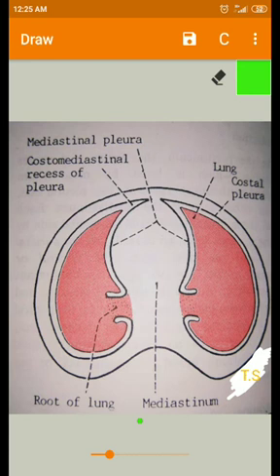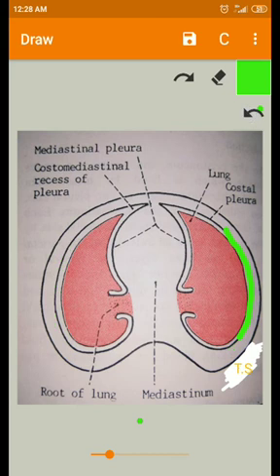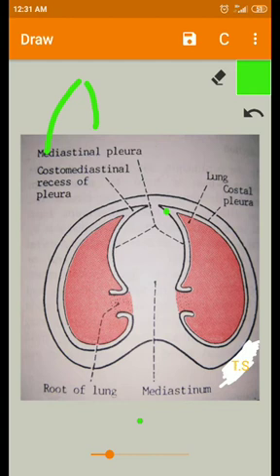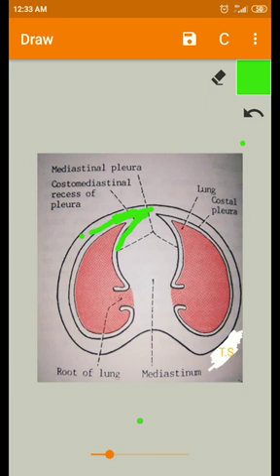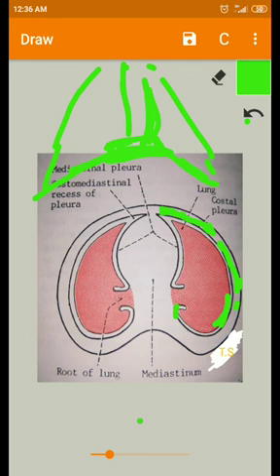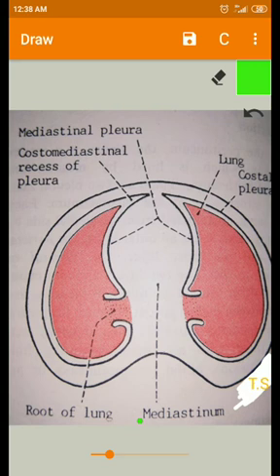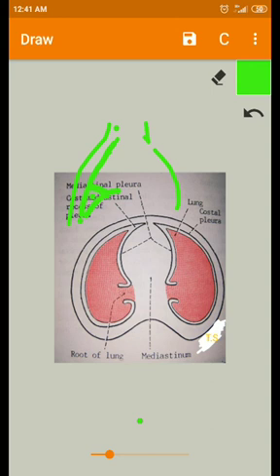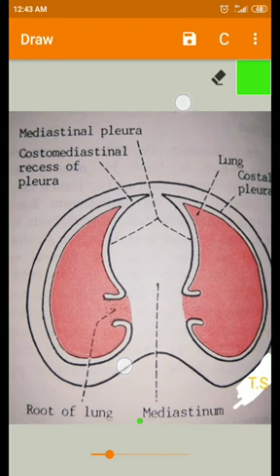Thoracic Cavity and Pleurae TS THORAX